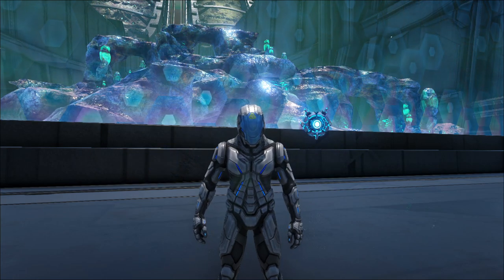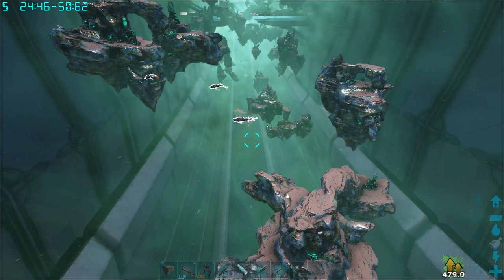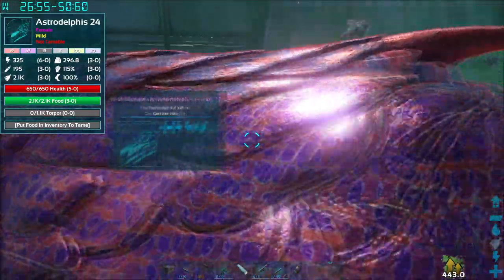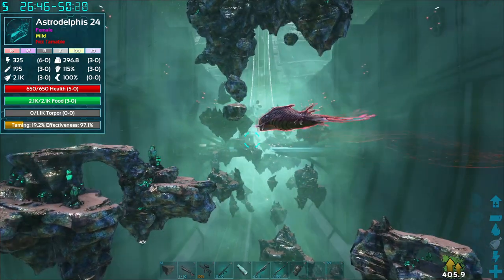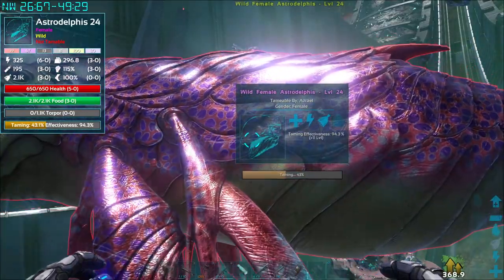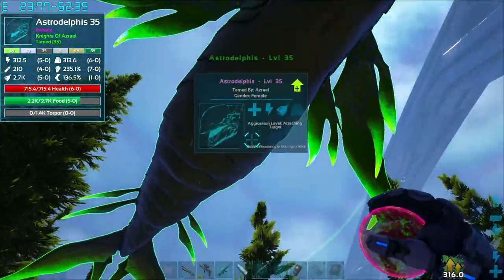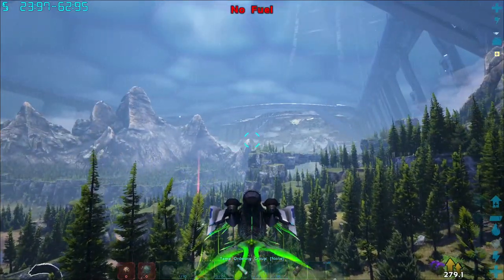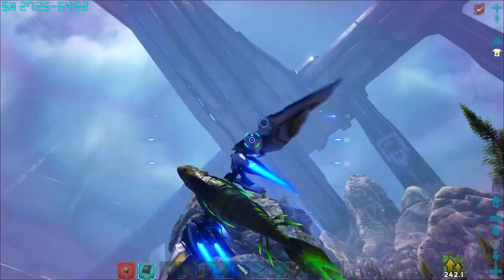HOW TO TAME THE ASTRODELPHIS! Ark Tutorials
Today I'm going to be showing how to tame the Astrodelphis! the crazy awesome new space whale that turns into a awesome freaking fighter jet of destruction! idk if the taming is going to be fixed but yeah guys if you have the time and energy to run after these things go right ahead but I feel like they are going to patch this real soon lol

Please Ignore or Flag Spam, Negative or Hateful Comments :D  We Are Here To Have A Good Time, Thanks Everyone!

Computer Specs
Graphic Card-EVGA GeForce GTX 1080TI FTW3 Elite Gaming Red 11GB GDDR5X
Motherboard-MSI Z370 Gaming Pro Carcon Atx LGA 1151 Motherboard
Cooler-Corsair H100i V2 70.7 Cfm Liquid Cpu Cooler
Ramm-Corsair Vengence LPX 16GB(2x8GB)DDR4-3000
Processor-Intel Core i7-8700k Desktop Processor 6 cores up to 4.7ghx turbo unlock LGA 1151
Power Supply-Corsair RMx Series RM750 Watt Fully Modular 80+ gold Certified
SSD-Samsung 860 evo 500GB 2.5
HDD-Seagate Barruacuda 2TB 3.5 7200rpm
Tower-Corsair Crystal 570X RGB Mid-Tower Case 3 RGB Fans Tempered Glass Black